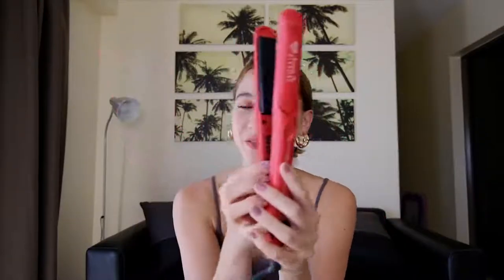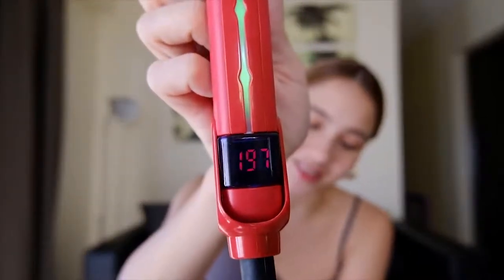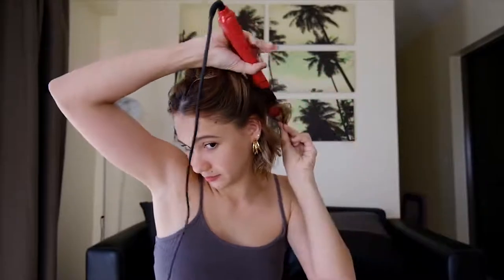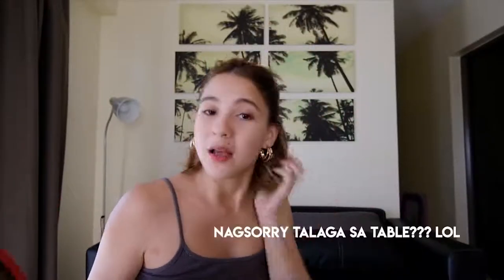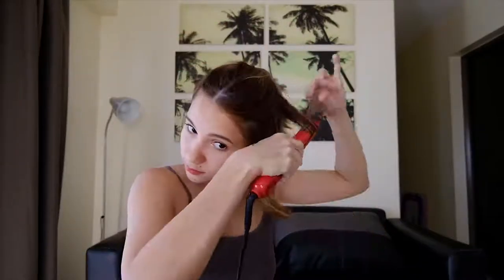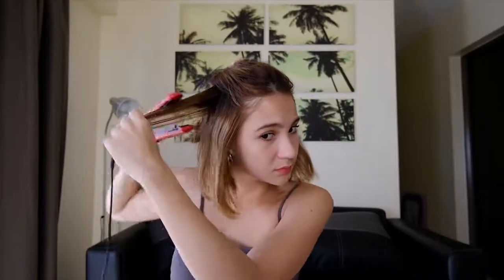How To get Natural Curls on short hair; using Flat Iron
Hi loves!

I used the Irresistable Me Diamond Flat Iron on this video - if you want to get the same one or any other products from Irresistable me, they gave me a code for us to use on your first ever purchase on their site.